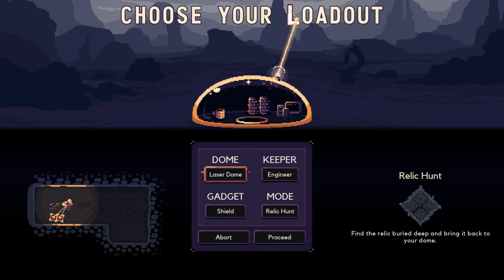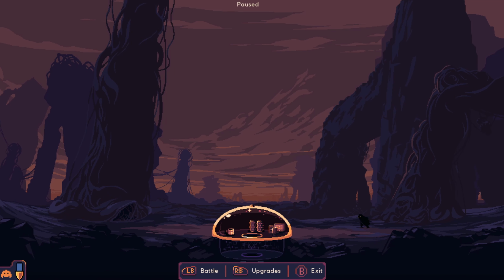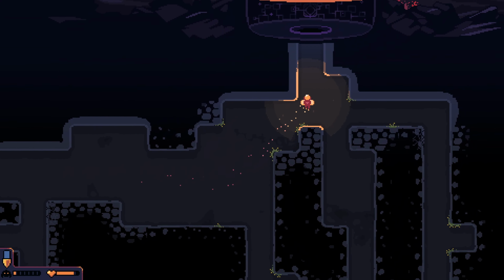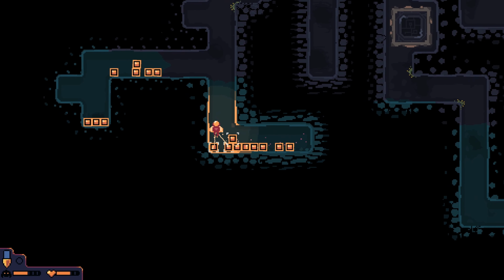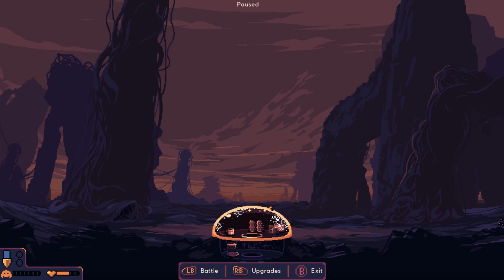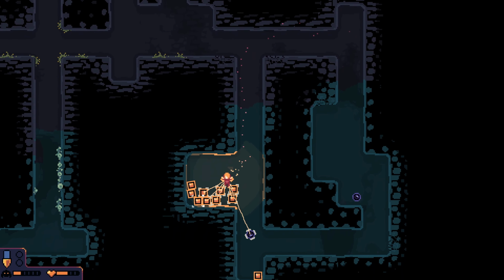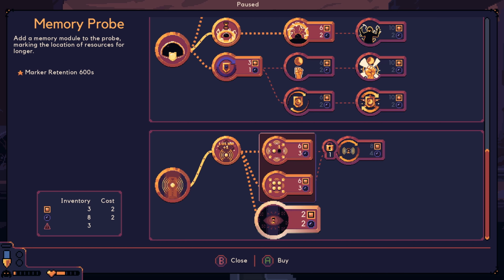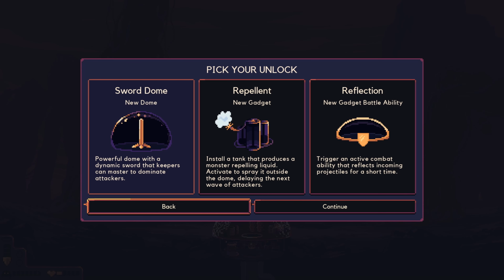Dome Keeper - Part 01 - Dome Keeping 101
G'day everyone, welcome to a blind playthrough of Dome Keeper.

Dig - Defend - Develop

In search of The Artefact buried deep inside an alien world, balance your mining, resourcing and upgrading to ensure that your dome survives waves of hostile aliens in this unique tower defence/roguelike.